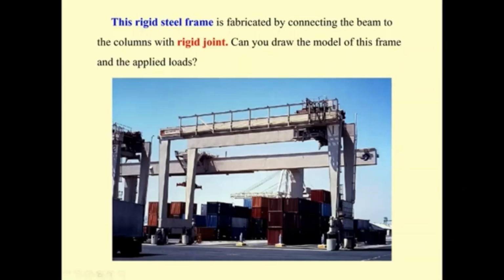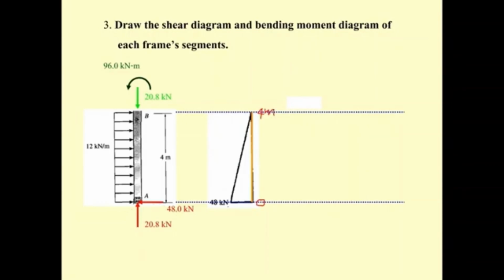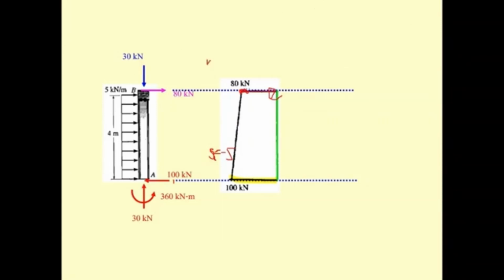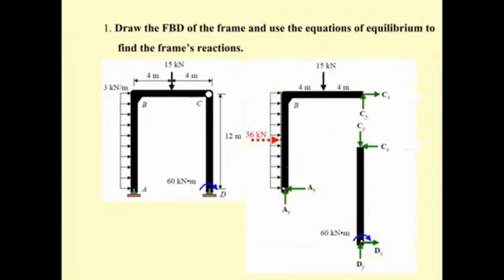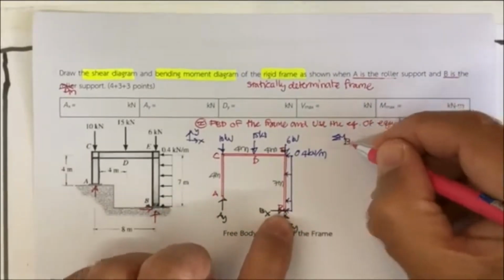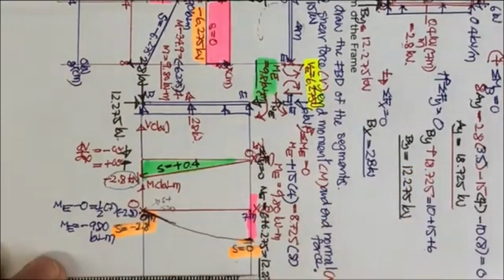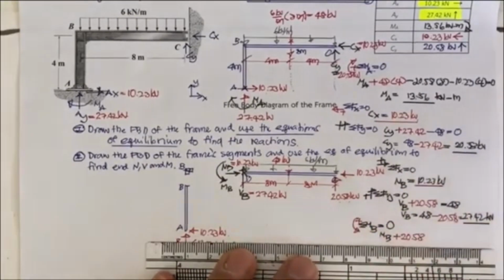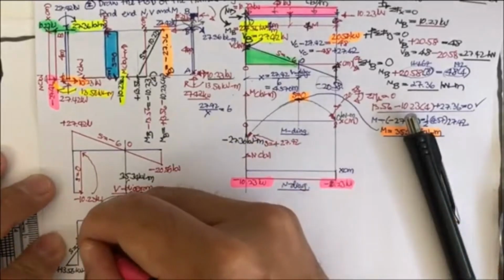7 Theory of Structures Term 3 2023 Ch 4 Analysis of Statically Determinate Beam and Frame Part 2 of2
Lecture 7 of Theory of Structures, Trimester 3/2023 (Fixing the problems of the recorded Video)

Chapter 4 Part 2/2 FRAMES
Analysis of Statically Determinate Beams and Frames

The content:
Chapter 4 Analysis of Statically Determinate Beams and Frames
Part 2/2 FRAMES with 2 examples of Shear diagram, Bending moment diagram and Normal force diagram of frames.

Additional video clips for the assigned self-learning:
Chapter 4 : FRAMES
6. Lectures on Trimester 3/2020
7. Lectures on Trimester 3/2021
8. Lectures on Trimester 3/2022